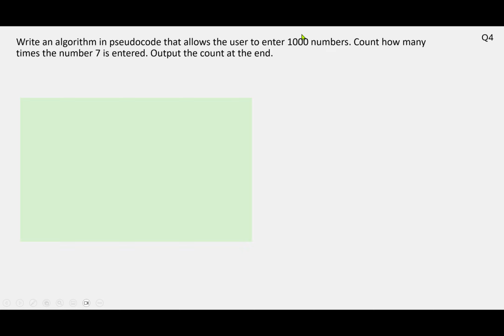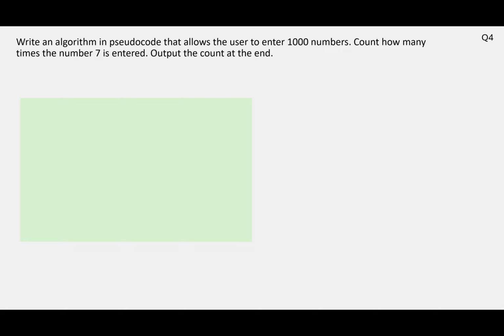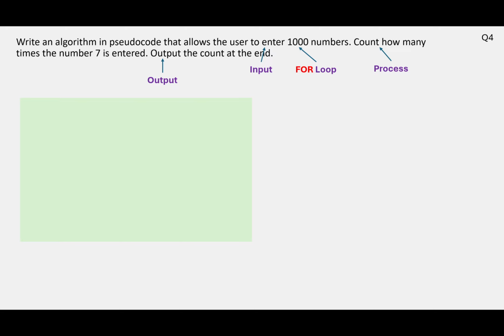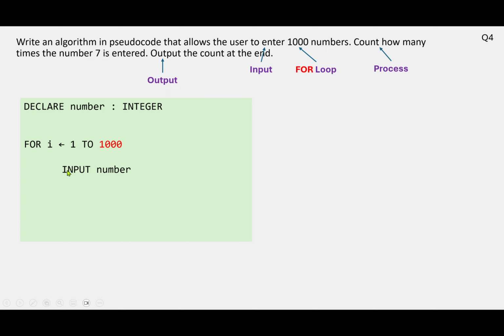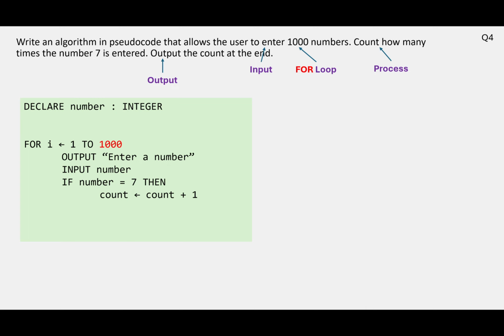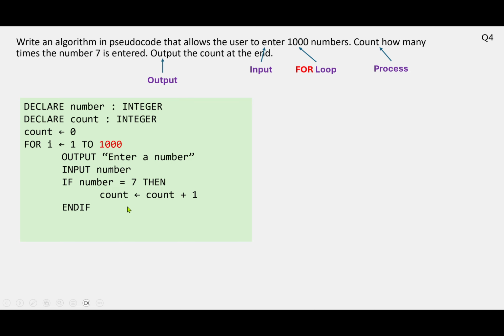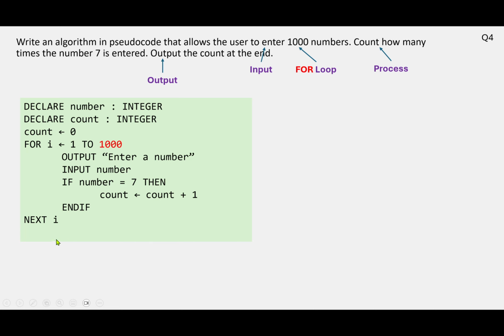PSEUDOCODE 5 Question 4 - count controlled loop example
Pseudocode question tutorial with a FOR loop and IF statement. There is also an example of counting in this question.